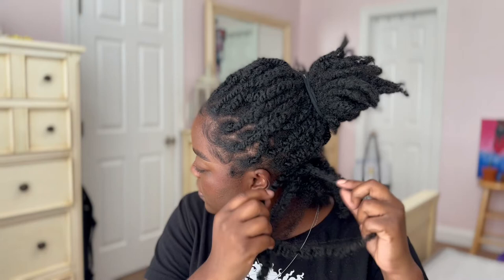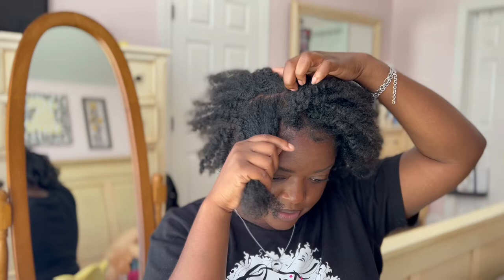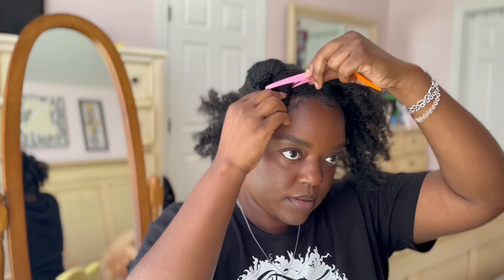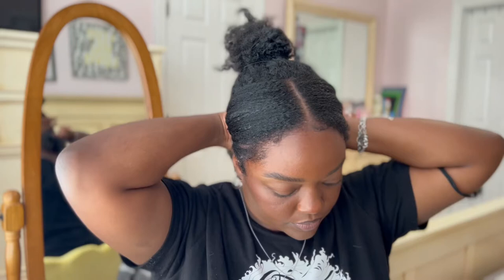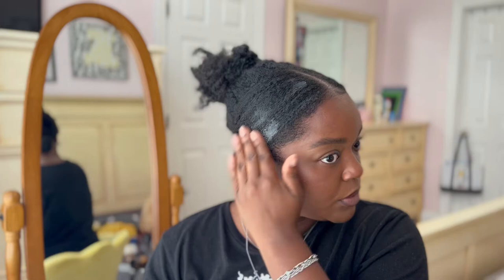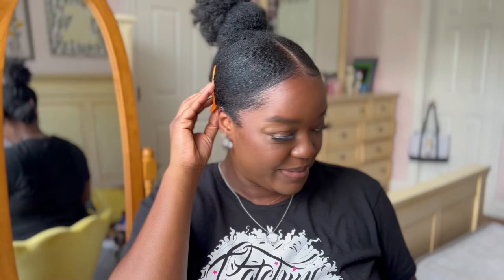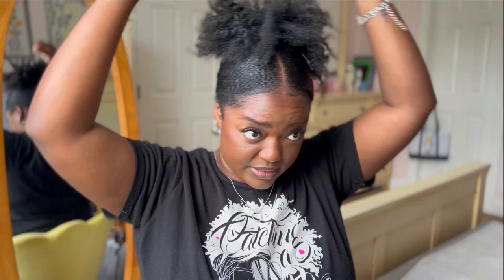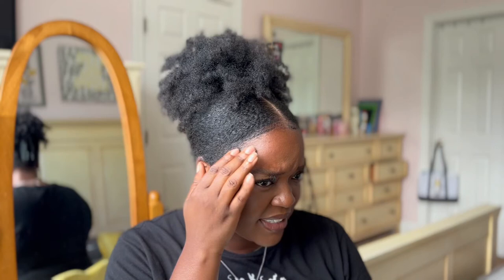Easy Claw Clip Updo on Natural Hair | Recreating Pinterest Hairstyles Pt. 5